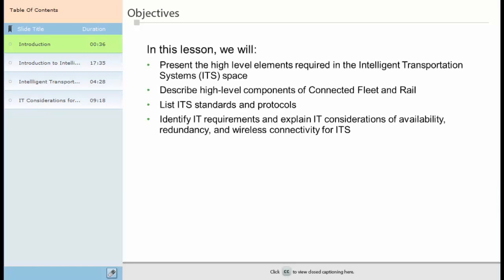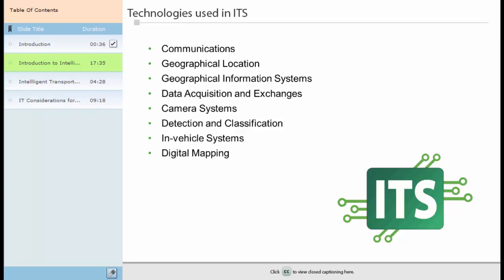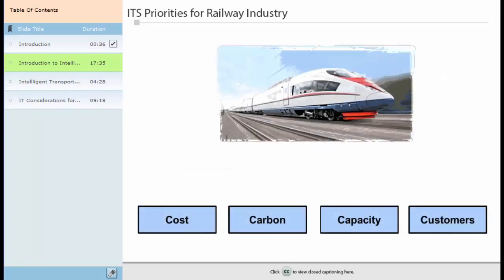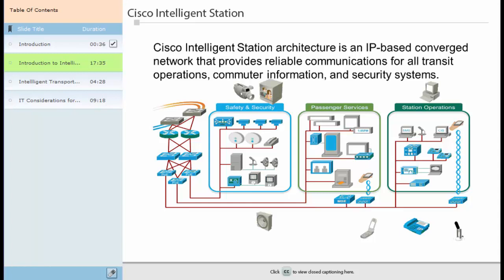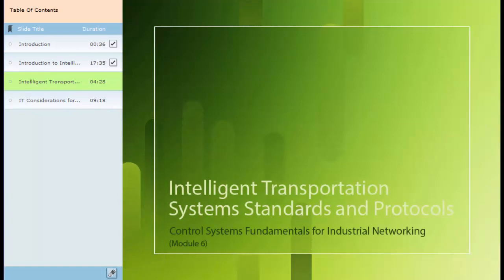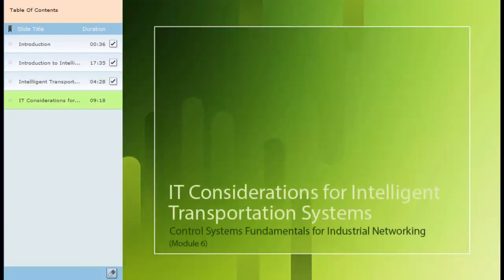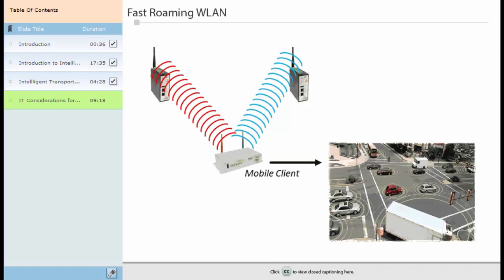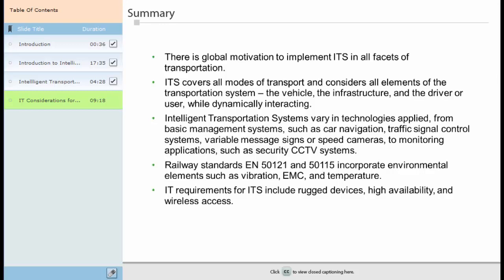Controls Module 6 - Transportation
Control Systems Fundamentals for Industrial Networking